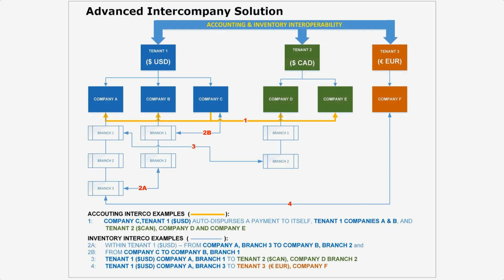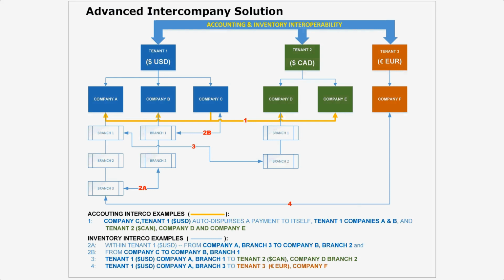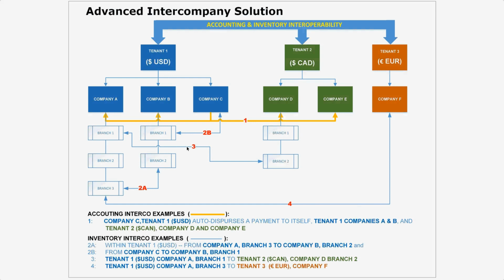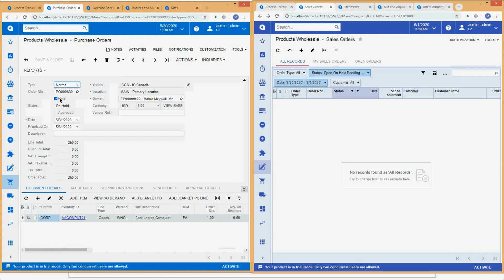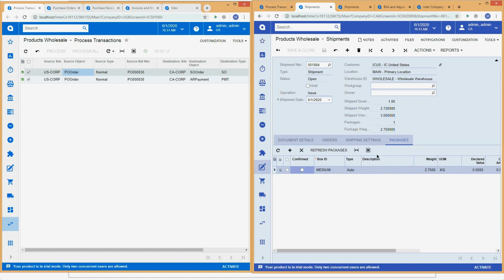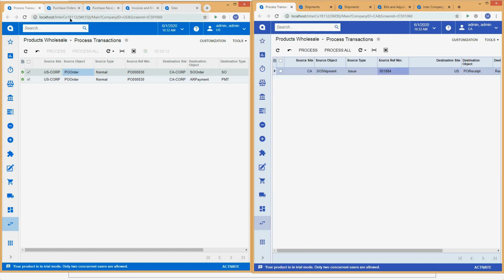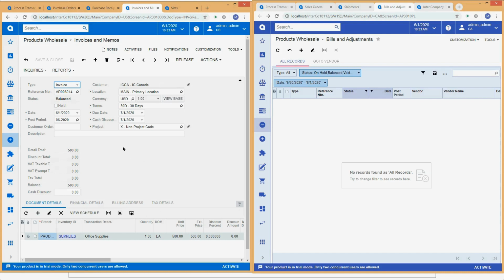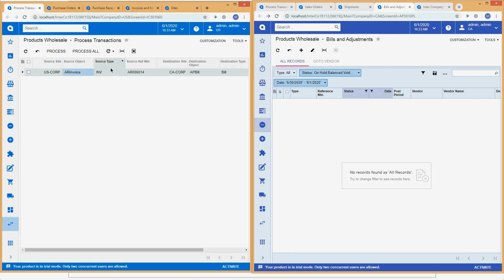Multi-Tenant Intercompany Accounting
The Multi-Tenant Intercompany Accounting Module  (MTIA) manages automated multi-tenant/company operations and accounting across all combinations of multiple, single operating companies and their branches, tenants with multiple companies/branches as well as multiple tenants with multiple companies/branches. MTIA also supports multiple base currencies and streamlines inventory movements across entities, automates associated intercompany accounting transactions (“due-to, due-forms”); and supports all combinations of (non-inventory related) centralized payables where bills on behalf of many or all tenants/companies are made by a parent as well as receivables where the application & process of receipts for many or all tenants/companies is made from a designated parent company.